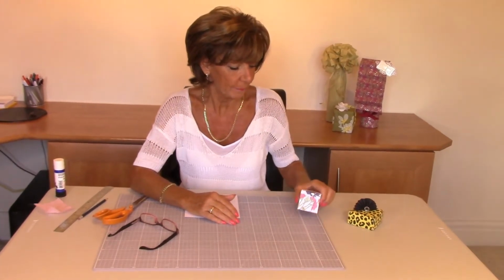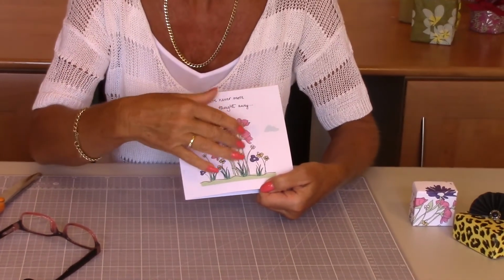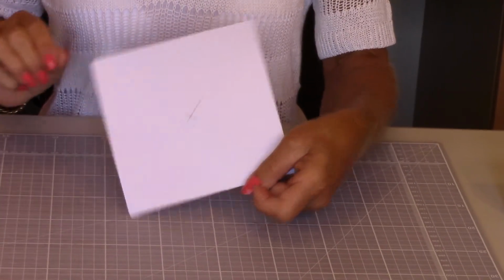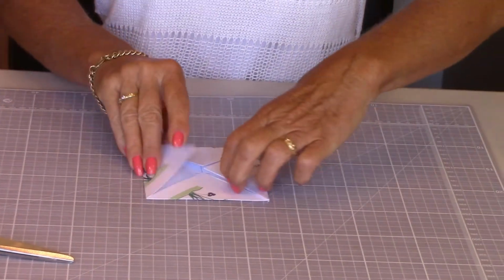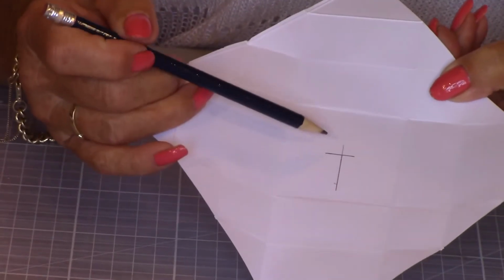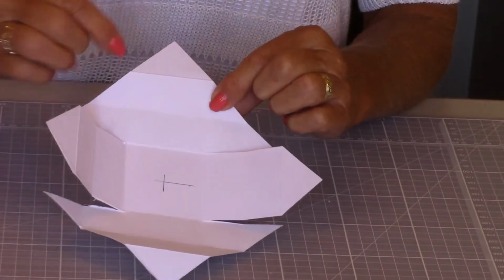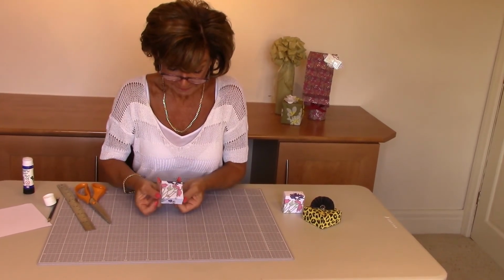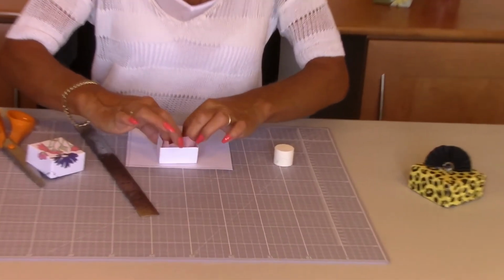Gift Wrap Recycled Greetings Cards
How to make a box from a greeting card.